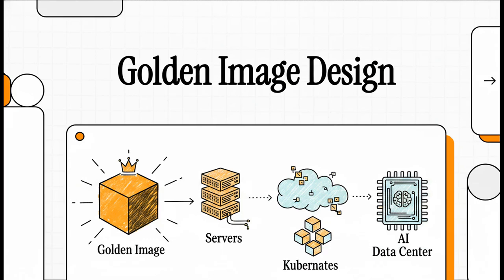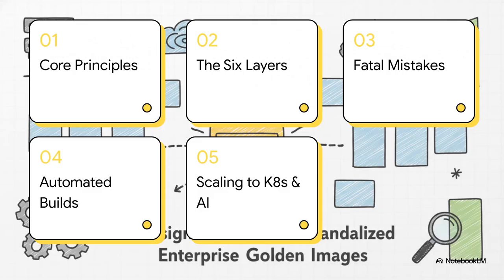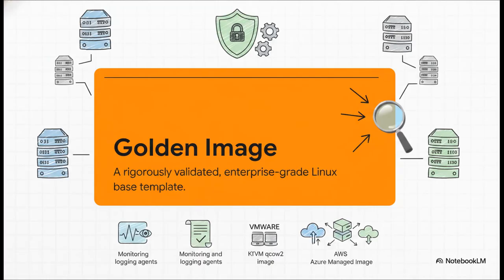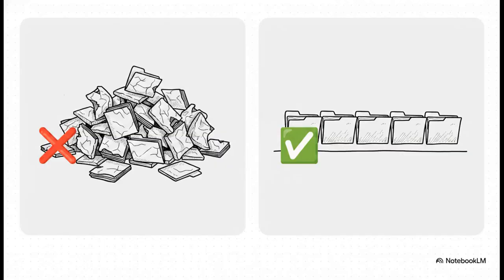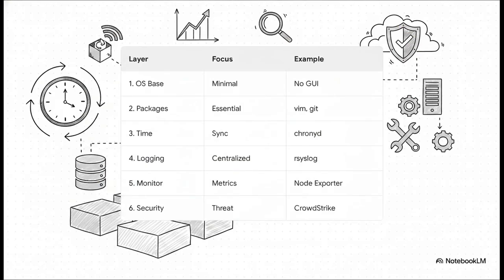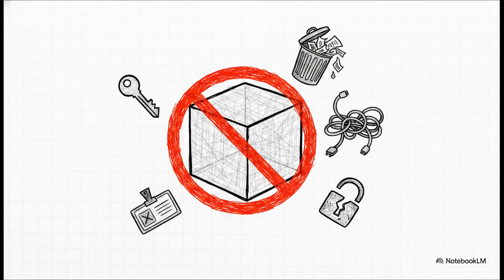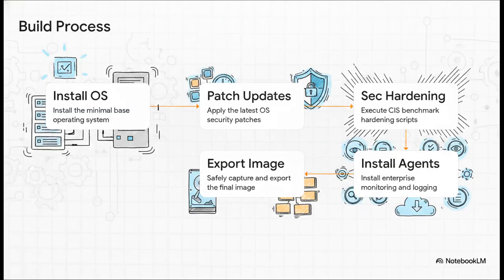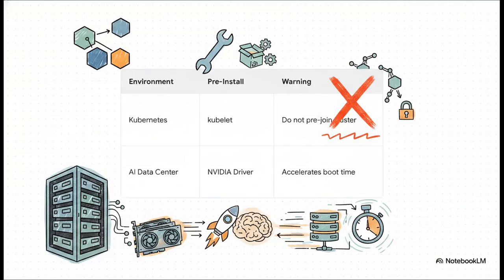Golden Image Design